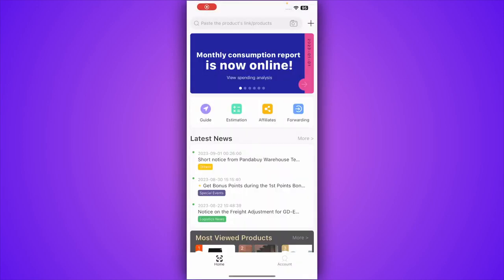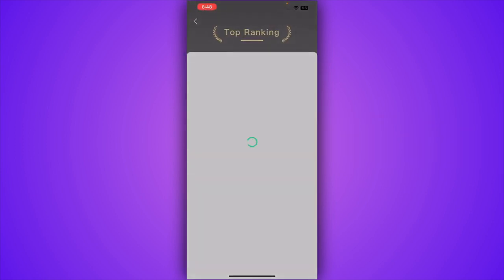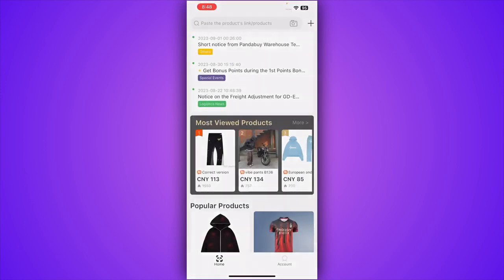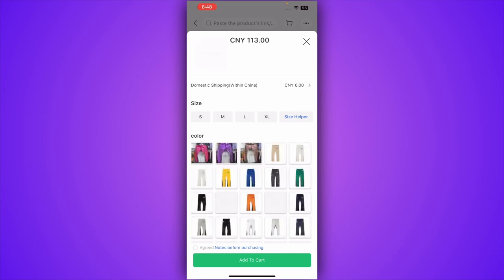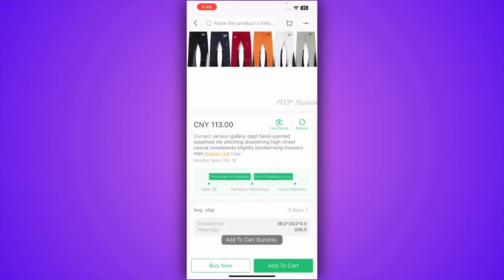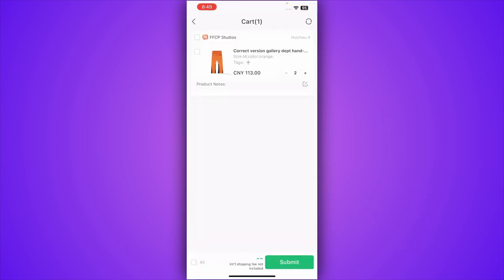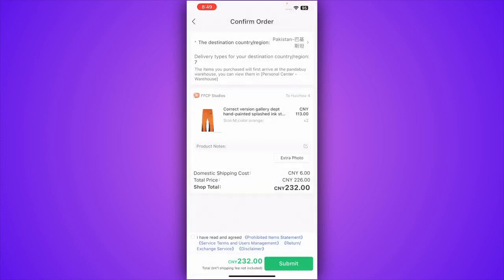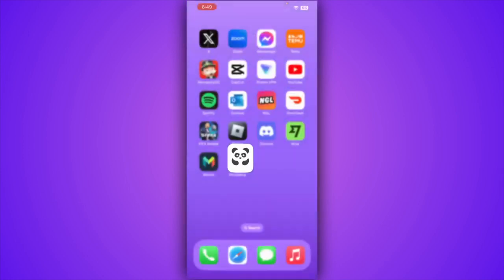How To Order From Pandabuy | Tutorial 2O25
In this video I am going to give you a tutorial on the topic: How To Order From Pandabuy | Tutorial 2023. I will explain it in a easy and fast way.

🛒 Ready to make your first order on Pandabuy in 2023? We've got you covered with an easy step-by-step tutorial! Join us in this video, where we'll guide you through the process of placing an order on Pandabuy. Discover the latest techniques, a straightforward method, and pro tips for hassle-free ordering. Let's make your online shopping experience a breeze with our comprehensive guide! 🚀📦

In this video, you'll learn:
✅ How to order from Pandabuy
✅ Pro tips for a smooth and secure transaction
✅ Staying updated with the latest features for successful orders

Stay ahead of your online shopping game with us! 🛍️